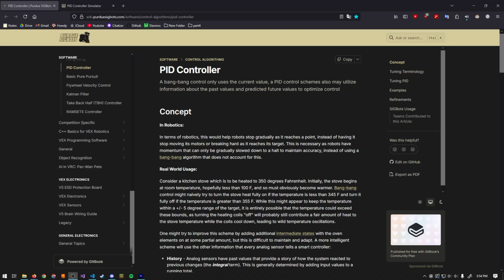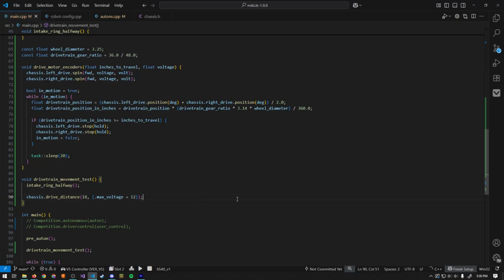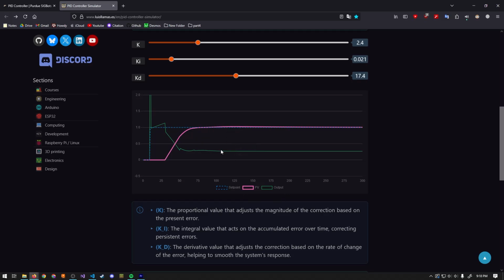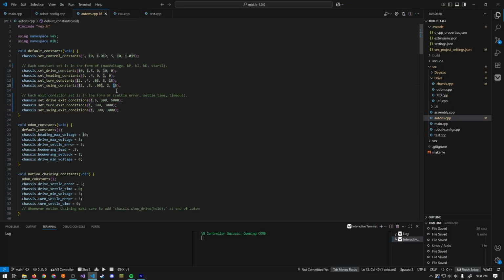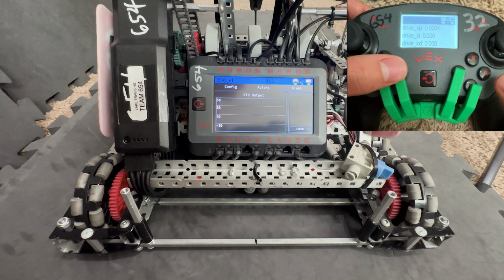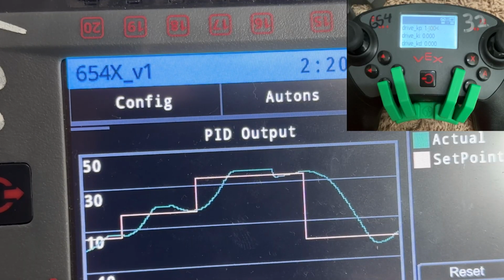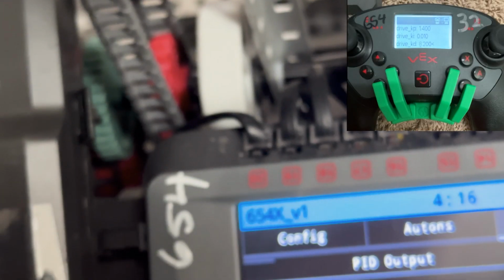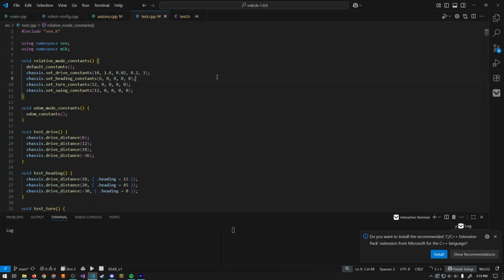VEX Auton Tutorial Part 4 - Tuning PID Controllers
PID Tuning can get messy, and if get stuck: Remove integral term, and go back to PD tuning, or remove drive motions in the respective test function. EX: Just tuning with chassis.turn_to_angle(90); or chassis.drive_distance(18);

0:00 Intro
0:21 Hard Stopping Example
2:06 Using PID Example
2:28 Tuning PID Constants Simulation
5:21 Starti Explanation
7:06 What to Tune
8:08 Installing Micro SD
8:43 Tuning Drive PID Intro
10:00 Tuning Drive PID
14:47 Drive PID Tuned
15:39 Clearing SD
15:53 Outro